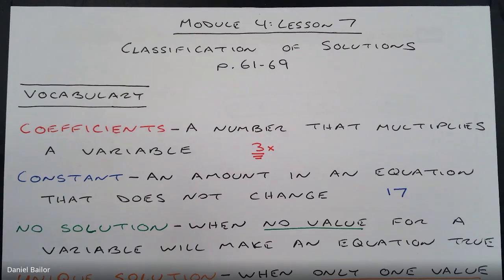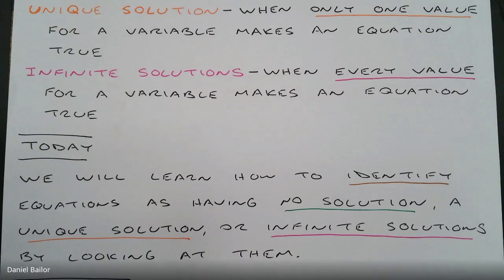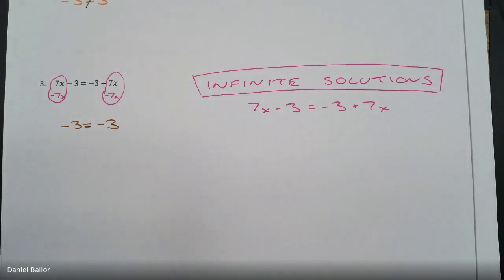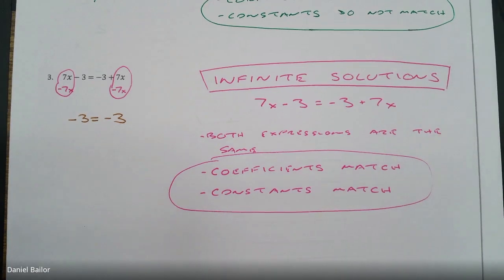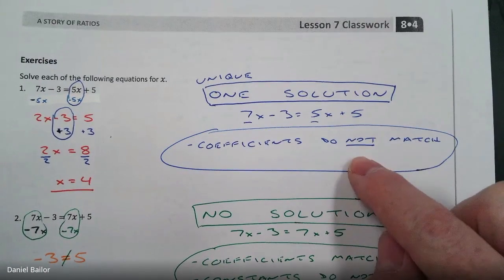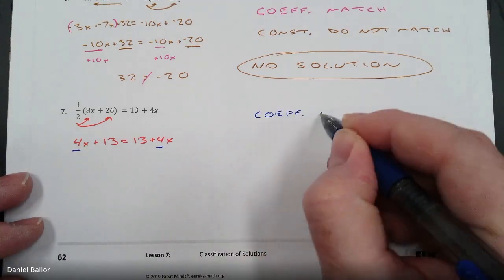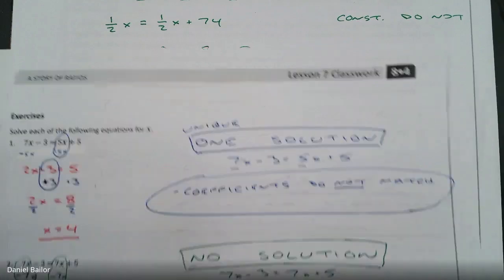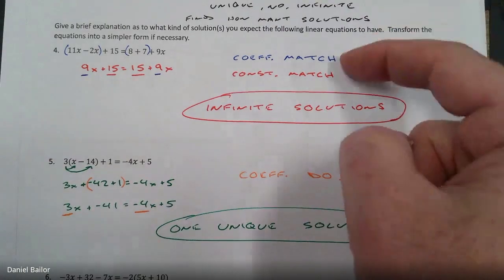8th Grade Eureka Math Module 4: Lesson 7 - Classification of Solutions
8th Grade Eureka Math Module 4: Lesson 7 - Classification of Solutions